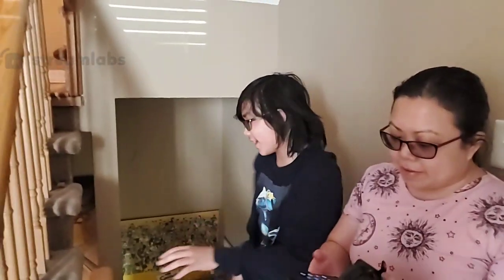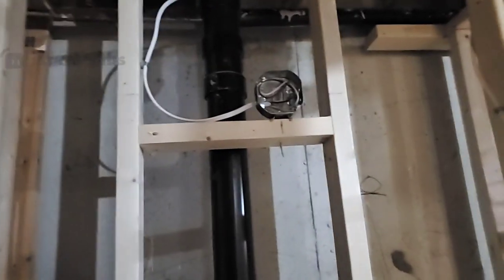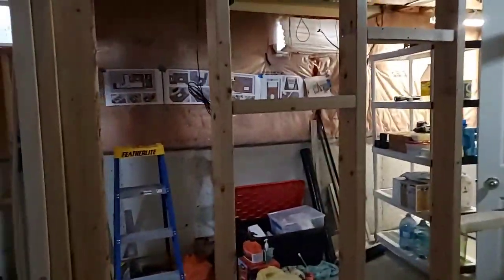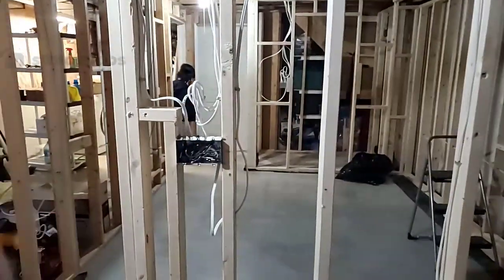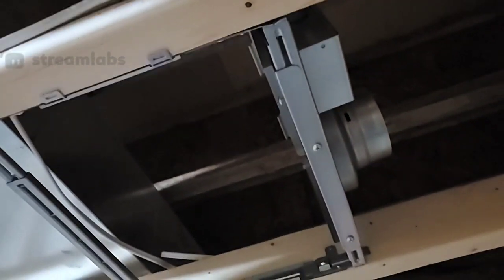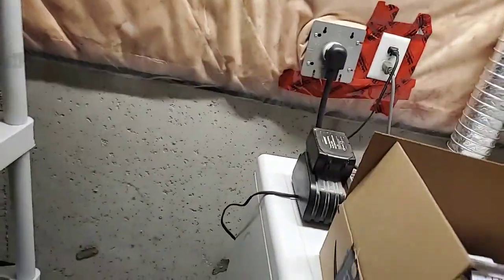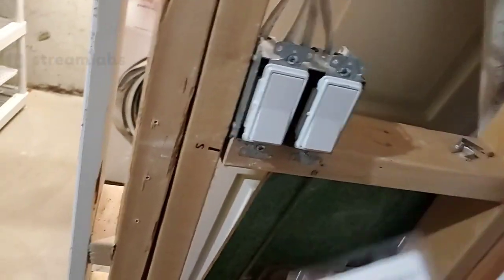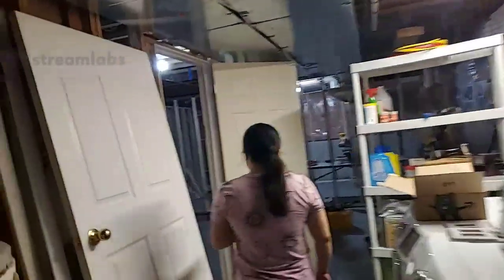Basement Reno: Day 6